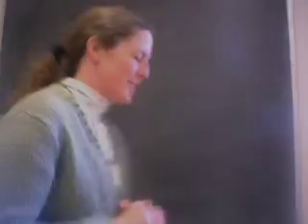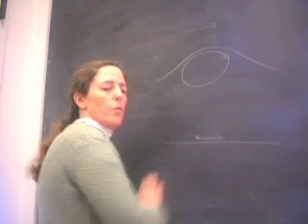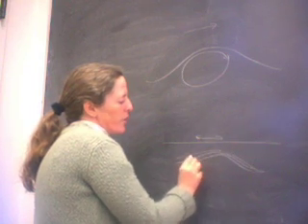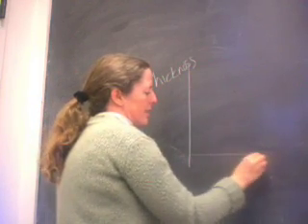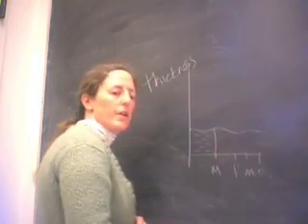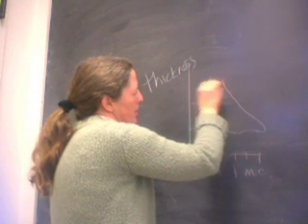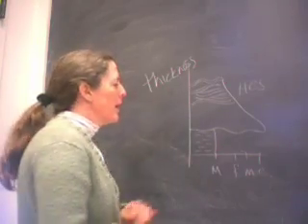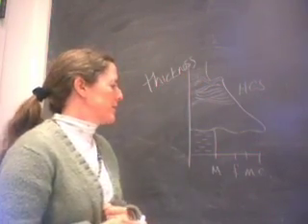Waves and Storms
Wave and storms produce distinctive structures in sedimentary rocks, and I describe them here.  You can also see my lecture notes on marine processes